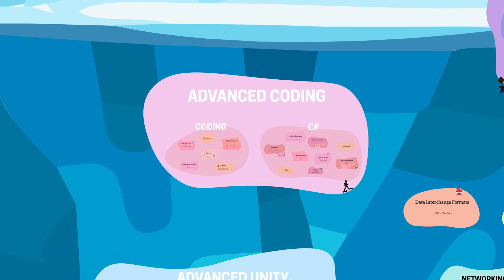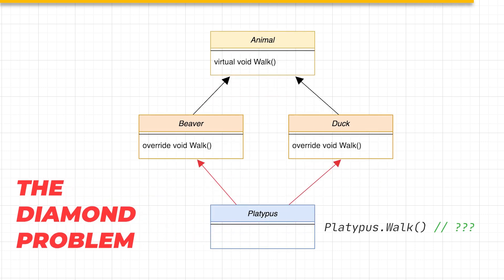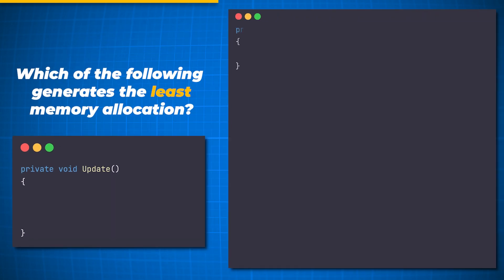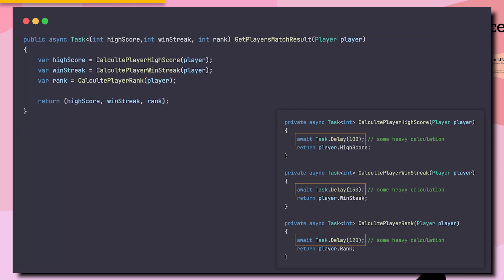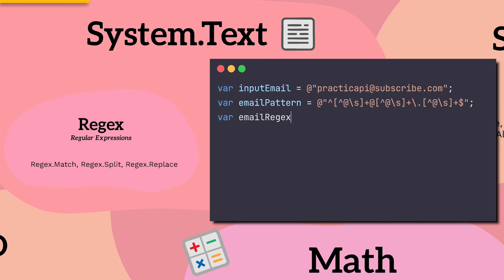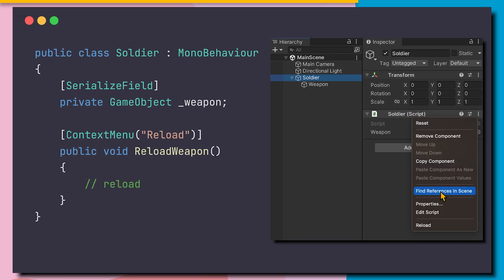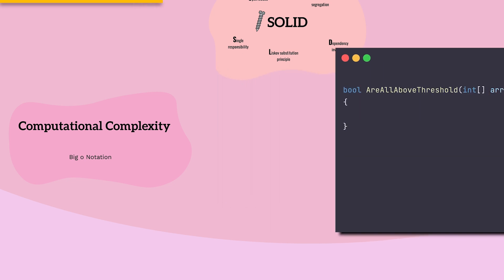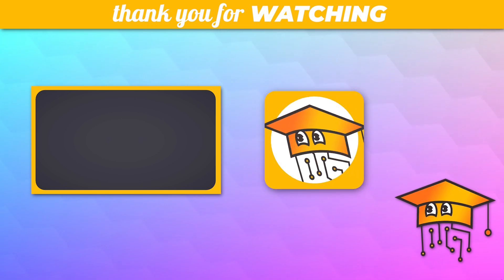Everything in Unity - 23 Advanced Coding Topics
This advanced Unity coding tutorial reveals the professional coding topics used in the industry. We’ll cover 23 essential advanced coding topics, including generics, abstract classes, delegates, SOLID principles, design patterns and more. Our goal is to help you program clean, scalable code to boost your coding career. Whether you're starting out as a beginner or aiming for professional mastery, we try our best to make you covered.

00:00 Intro
00:19 1-Extension Methods
00:40 2-Generics
01:33 3-Interface vs Abstract
02:06 4-Composition vs Inheritance
02:56 5-Built-in Interfaces
03:18 6-Delegates
04:37 7-Event vs Delefate
04:56 8-Tuples
05:30 9-Tasks
05:59 10-Data Structures
06:15 11-LINQ
06:41 12-Math
07:06 13-System.IO
07:15 14-Regex
07:40 15-StringBuilder
08:31 16-Reflection
09:00 17-Attributes
09:28 18-Design Patterns
09:58 19-Recursion
10:31 20-Coding Standards
10:51 21-Computational Complexity
11:28 22-Memory
11:51 23-SOLID
12:29 Summary
12:41 Outro